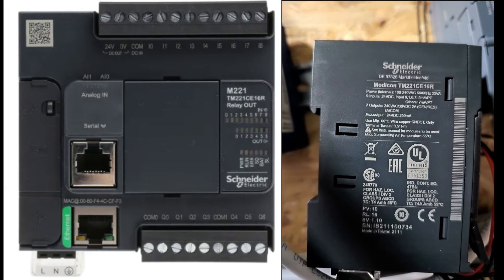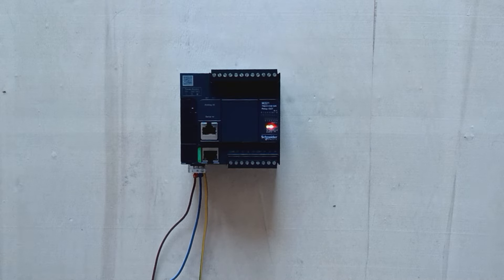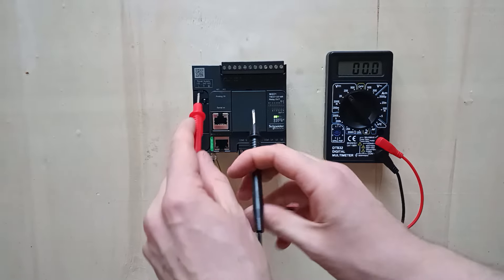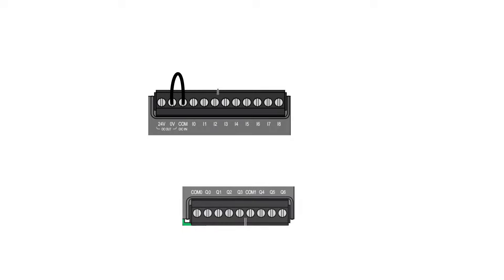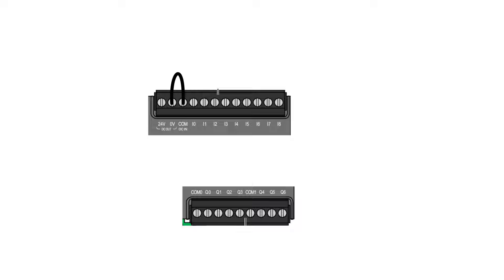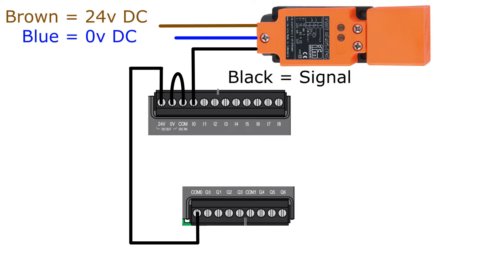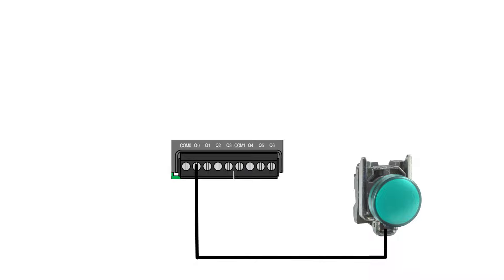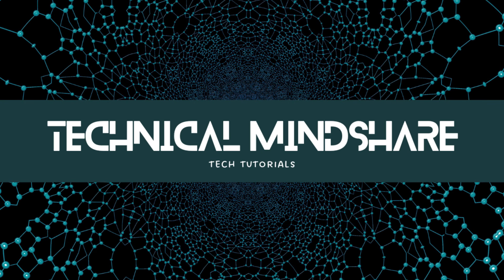Schneider M221 hardware and wiring tutorial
Whatsup everyone. In this video we will go through how to wire up a schneider m221 PLC with a sensor and a lamp. Hope you learn something new!